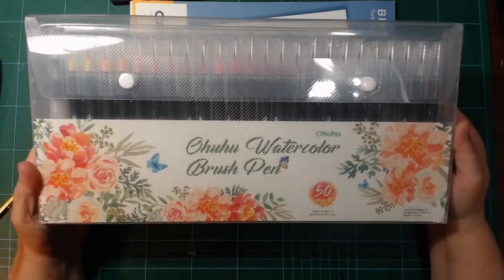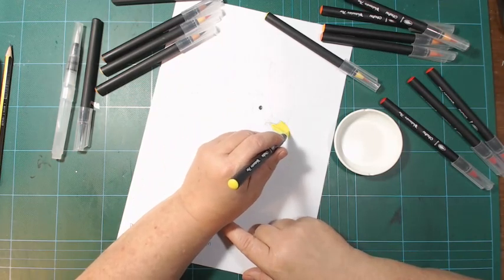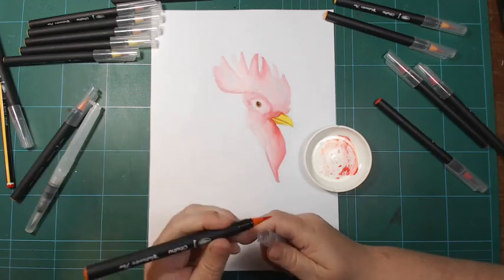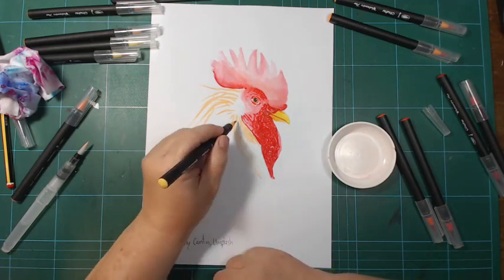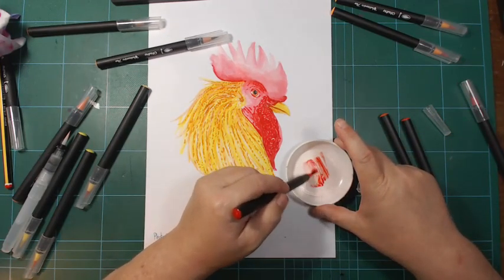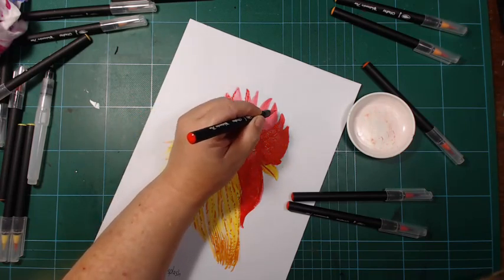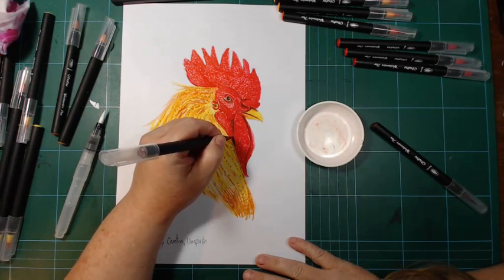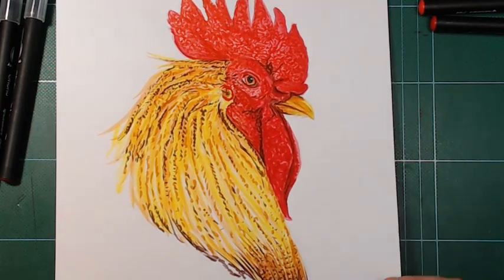Review of Ohuhu real brush watercolour pens. -I´ll try not to scream ok...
Materials used:
Ohuhu real brush pens, 48 set
Canson Bristol Ilustracion 180 gsm

Reference photo from Unsplash.com photographer Anthony Cantin.